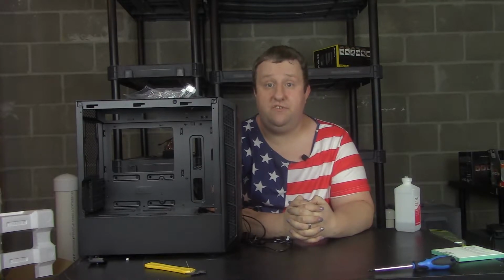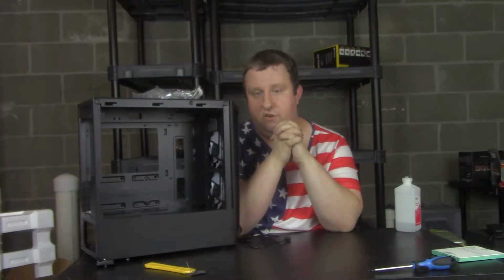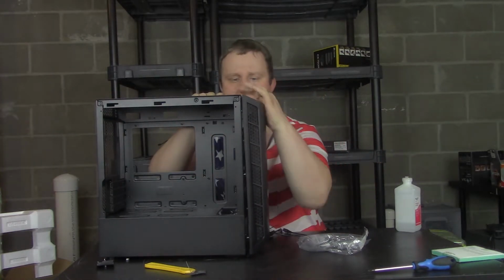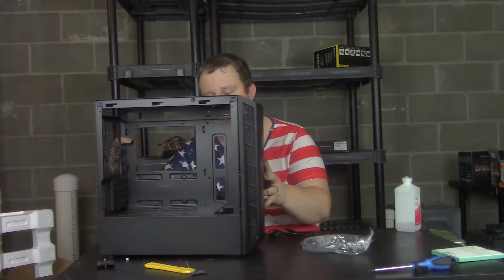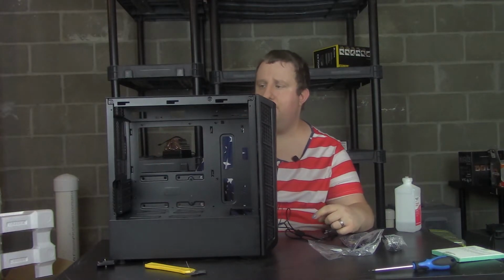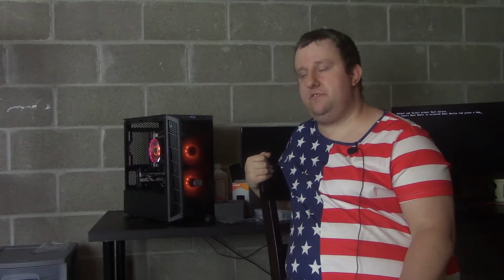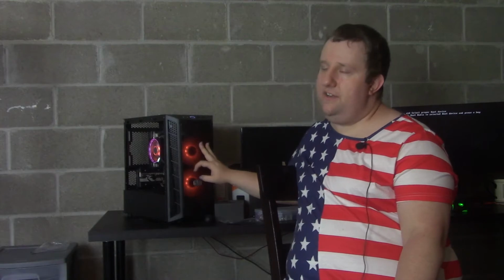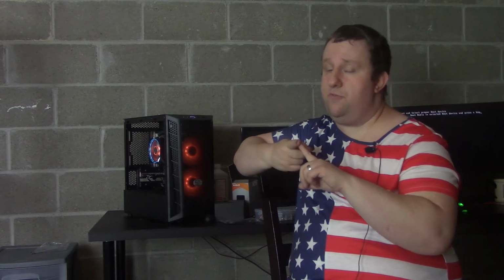Cooler Master MB311 ARGB Mesh Case Review, the ALMOST PERFECT $60 MATX ARGB Case!